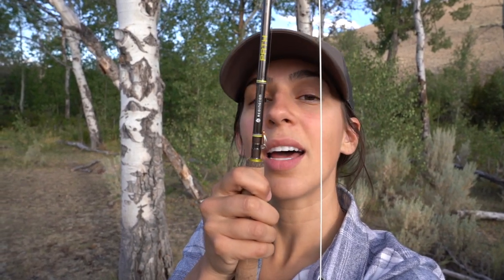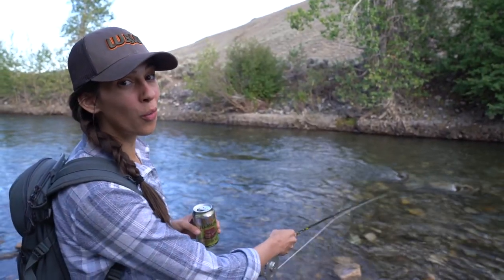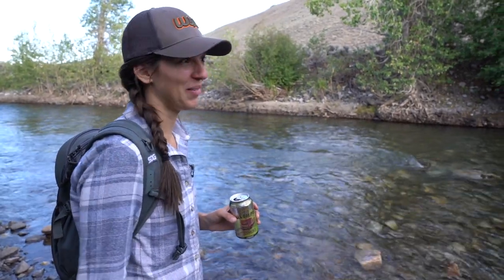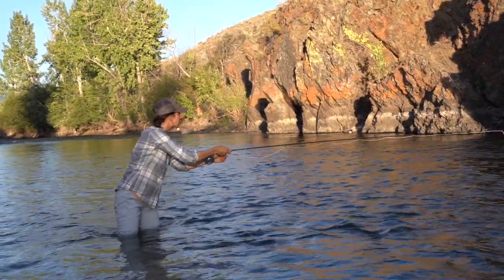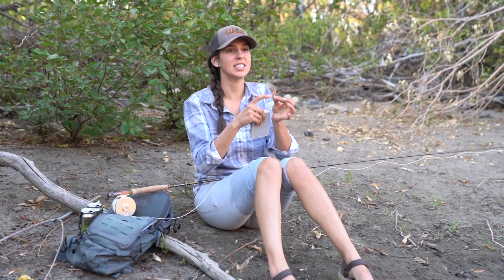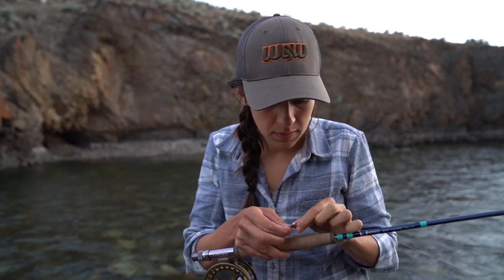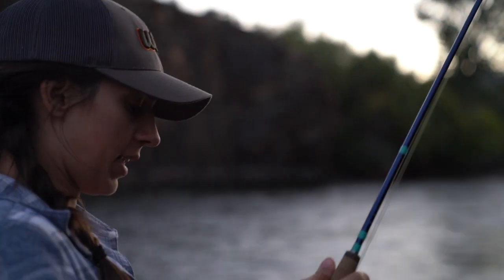FLY FISHING Mountain Trout - New Species!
You'll NEVER guess what Nick and I caught while fly fishing the other day. a FREAKING GRAYLING! Within 100 yards (and a couple of hours) we caught a rainbow trout, cutthroat trout, and grayling. ALL WILD FISH. It was the most shocking day of fishing I've ever had.

Fishing Gear to Check Out!
Orvis Fly Rod & Reel (Beginner Kit)
Lew's Mach II Spin Rod and Reel Combo (Beginner Kit)
Lew's American Heros Baitcast Reel
Sage Fly Rod & Reel (Advance Kit)
Fly Box
Spin Tackle Box

I'm Allie, an archer, hunter, angler, and public lands advocate. But really, I'm an all around lover of all things outdoors! I enjoy sharing all of my adventures here on YouTube including the good and the bad. Learning how to enjoy the outdoors is a PROCESS and I'm here to share mine with you.